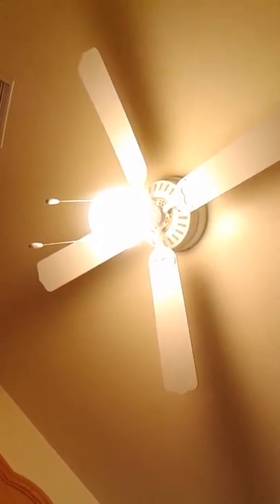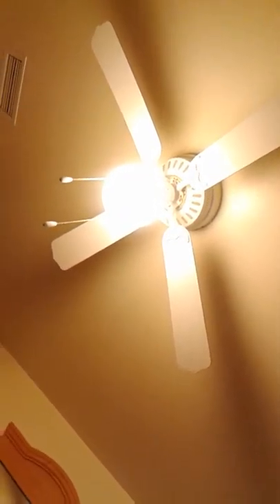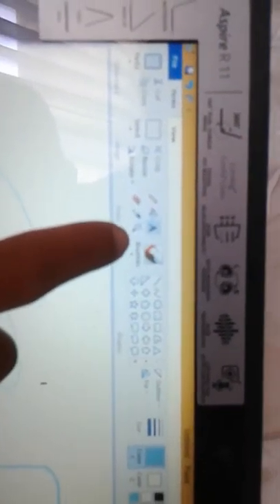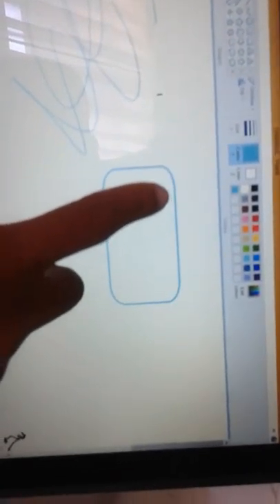She is crazy